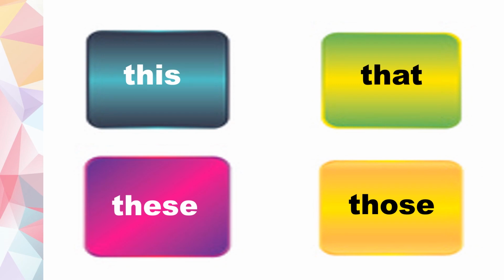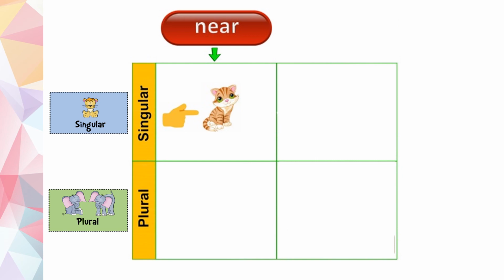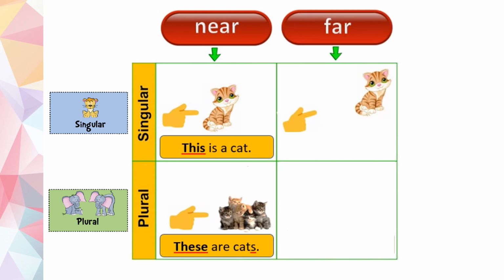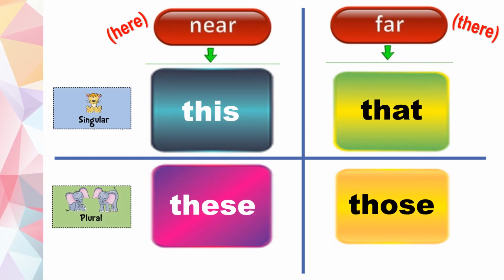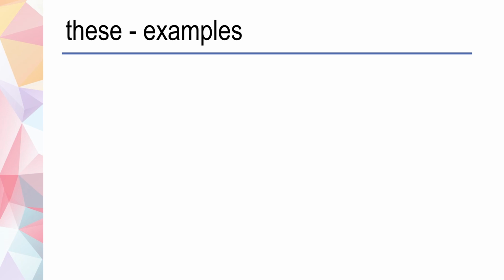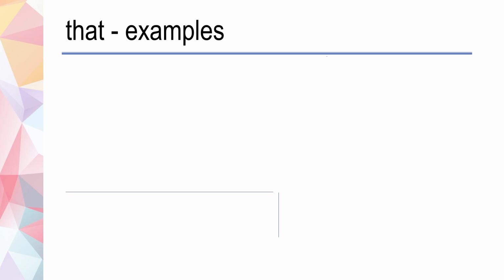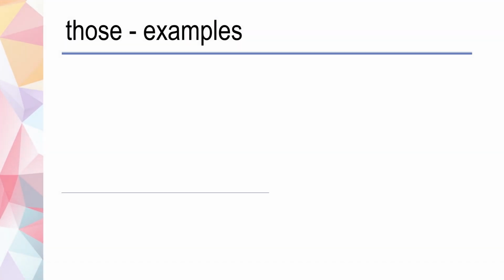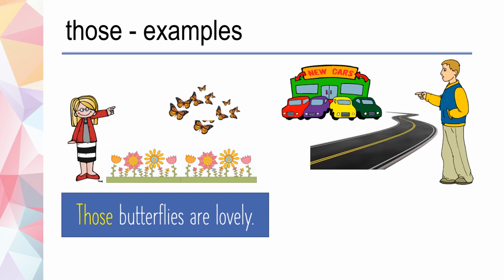this that these those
A simple video explaining about demonstratives (this, that, these, those).

Note to self:
This video was created during the Covid-19 pandemic for my students for their easy access from home.